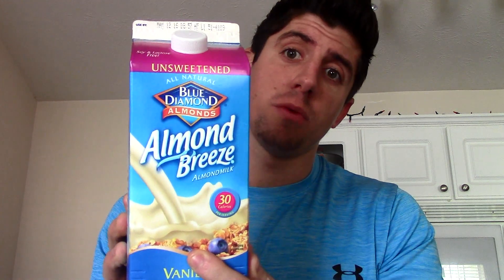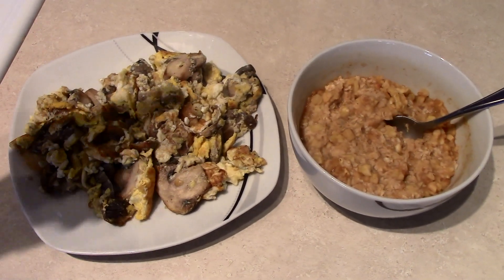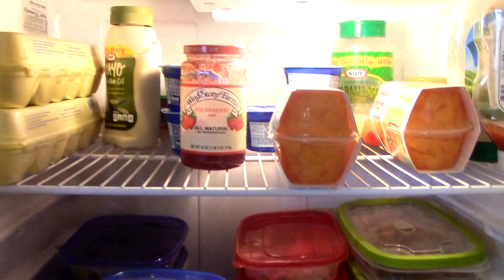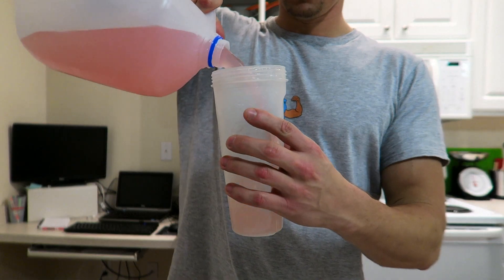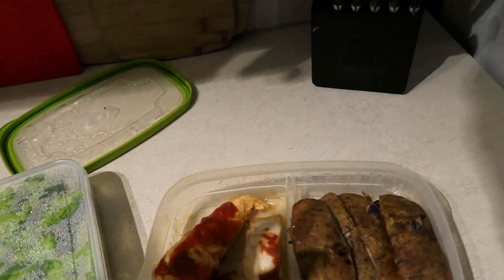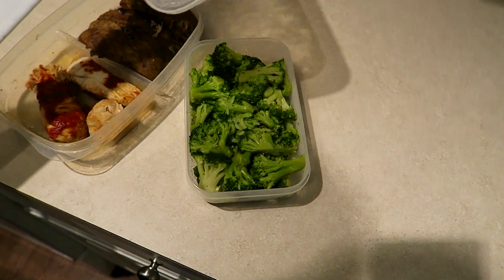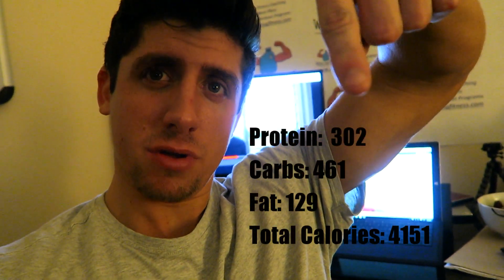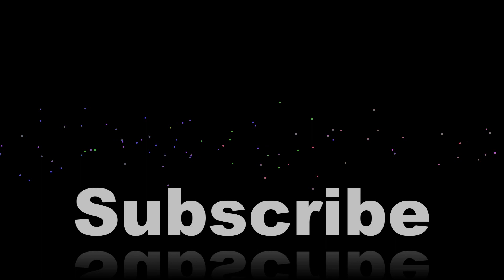Full Day Of Eating 2 | 4,000 Plus Calories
Want to know what I eat? The Full Day Of Eating 2 | 4,000 Plus Calories video will break it down. From how to make each meal to the total calories for the day. Oh yeah, and did I mention it is over 4,000 calories? If you want to grow, you have to eat!